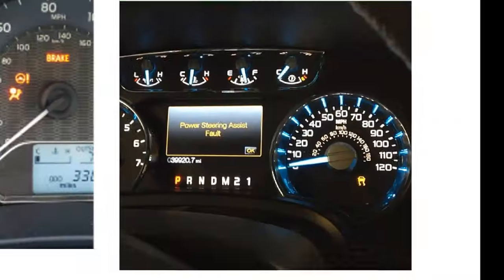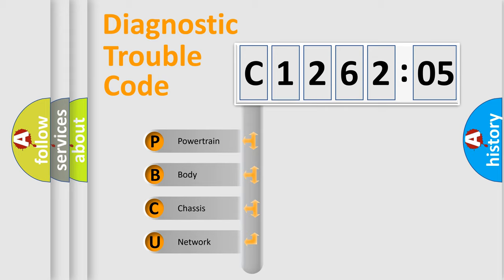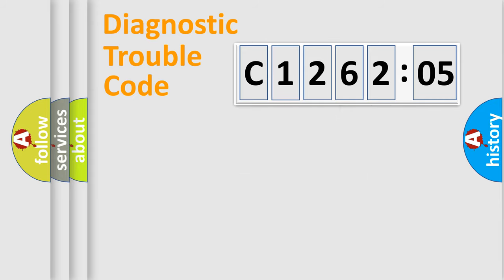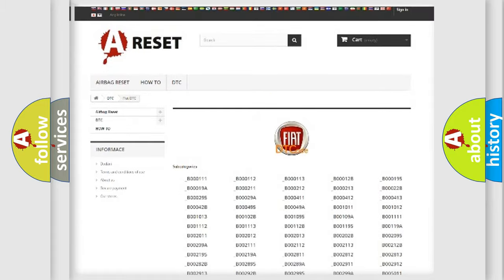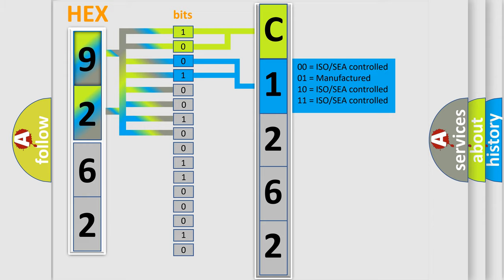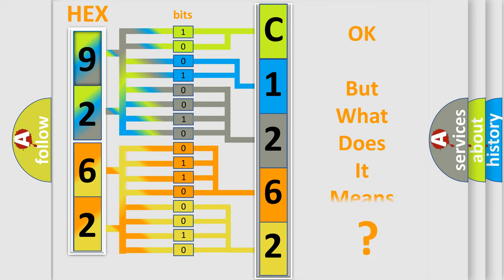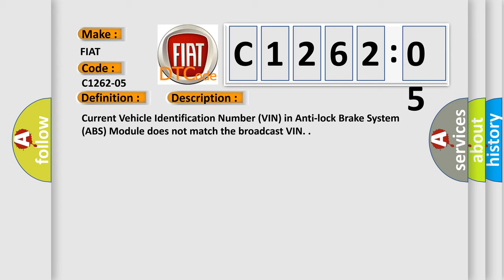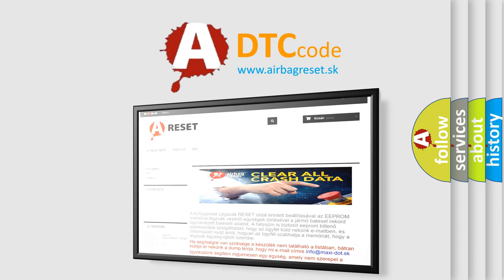DTC Fiat C1262-05 Short Explanation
Contents:
0:21 Basic DTC analysis according to OBD2 protocol standard.
1:48 Insight into programming
2:58 A diagnostically understandable description of the Diagnostic Trouble Code
3:05 Basic error definition

Make
FIAT
Code
C1262-05
Definition
Vehicle Identification Number Vin Mismatch - System Programming Failures
Description
Current Vehicle Identification Number VIN in Anti-lock Brake System ABS Module does not match the broadcast VIN
Cause
Powertrain Control Module Pcm Vin Not Programmed
Body Control Module Bcm Proxi Configuration Alignment Not Performed